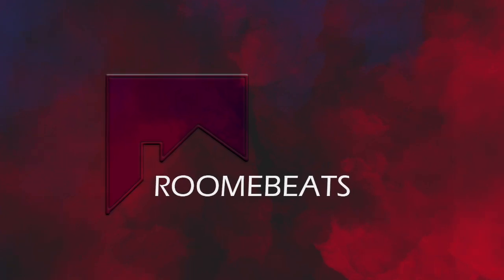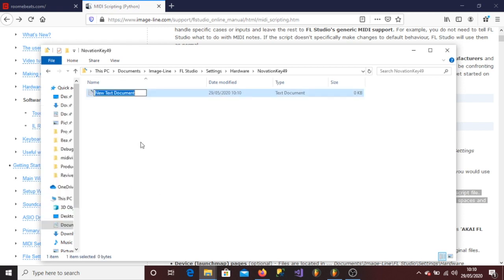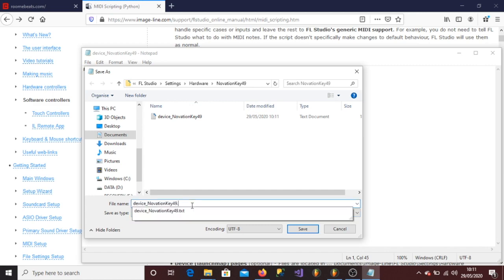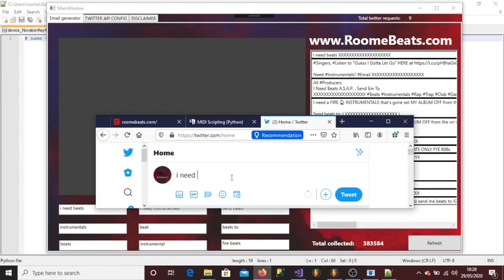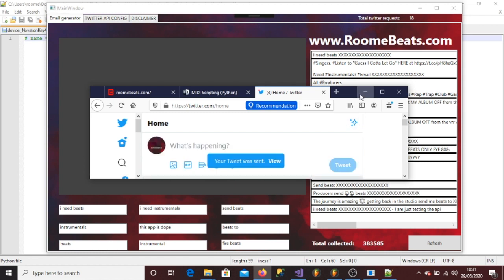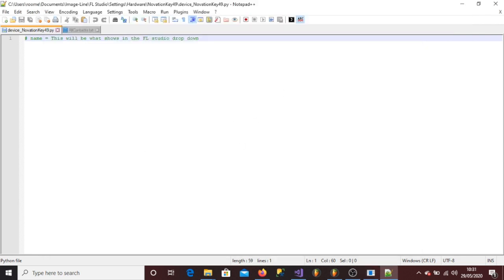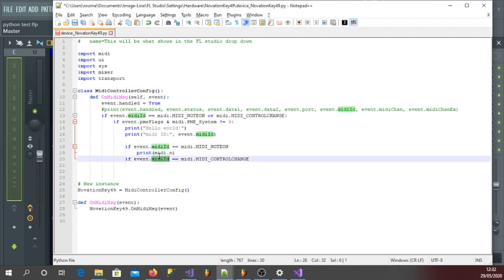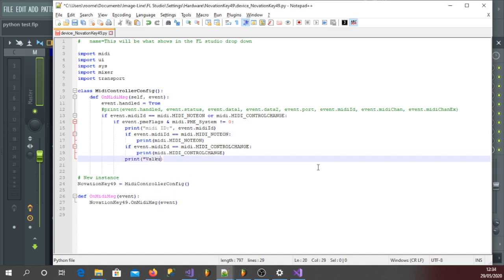SCRIPTING In NEW FL STUDIO Version 20.7(Part 2)- Hello World!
Code here:

# name=This will be what shows in the FL studio drop down

import midi
import ui
import sys
import mixer
import transport

class MidiControllerConfig():
 def OnMidiMsg(self, event):
  event.handled = True
  print(event.handled, event.status, event.data1, event.data2, event.port, event.midiId, event.midiChan, event.midiChanEx)
  if event.midiId == midi.MIDI_NOTEON or midi.MIDI_CONTROLCHANGE:
   if event.pmeFlags & midi.PME_System != 0:
    print("midi ID:", event.midiId)
    if event.midiId == midi.MIDI_NOTEON:
     print(midi.MIDI_NOTEON)
    if event.midiId == midi.MIDI_CONTROLCHANGE:
     print(midi.MIDI_CONTROLCHANGE)
    print("Midi Value:", event.data2)
    print("Midi Unique ID:", event.data1)

# New instance
NovationKey49 = MidiControllerConfig()

def OnMidiMsg(event):
 NovationKey49.OnMidiMsg(event)